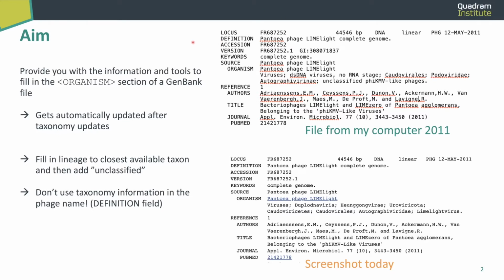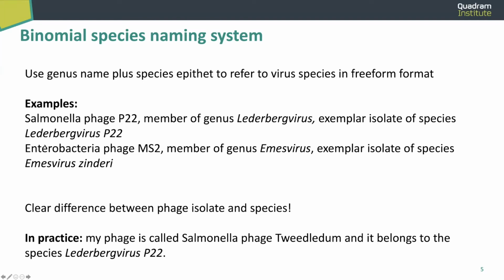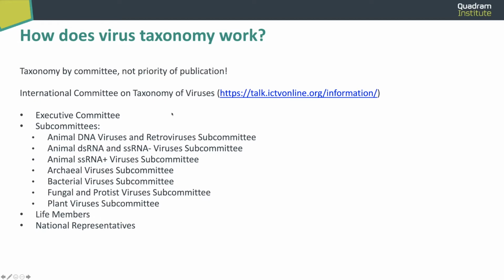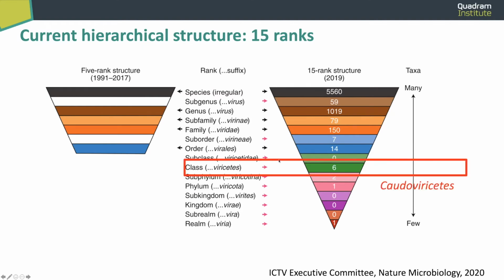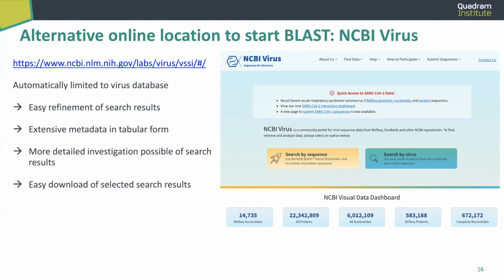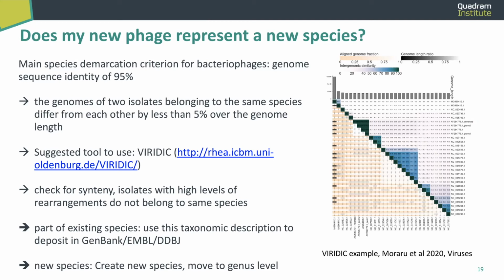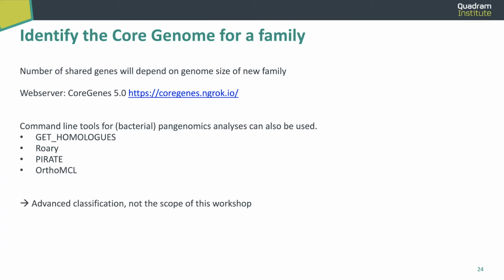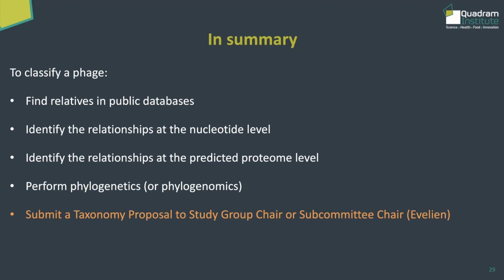Phage Annotation Workshop - Day 3 - Intro to phage classification and taxonomy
Intro to phage classification and taxonomy where I discuss how to place a phage in the context of its genomic relatives and perform preliminary classification.